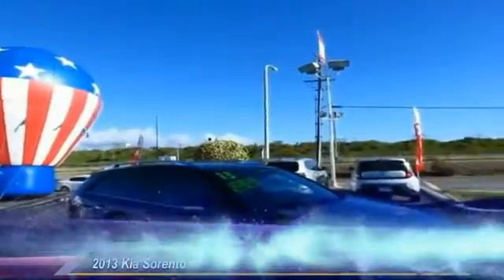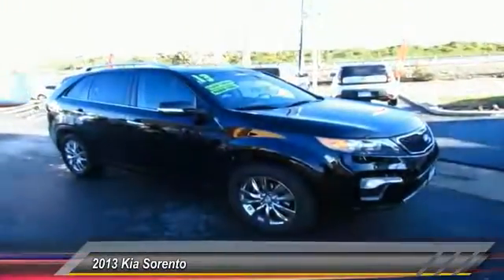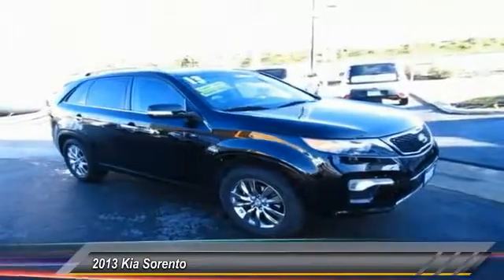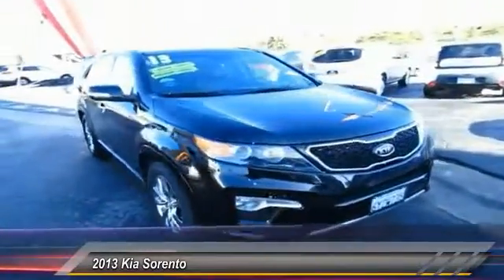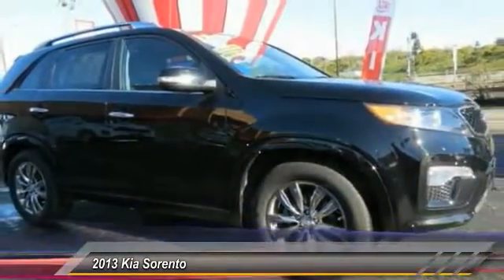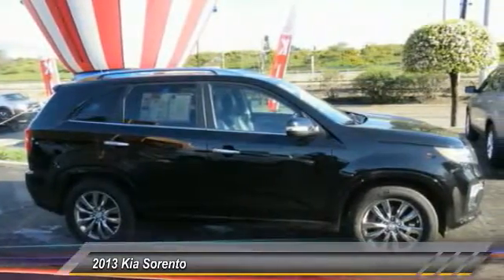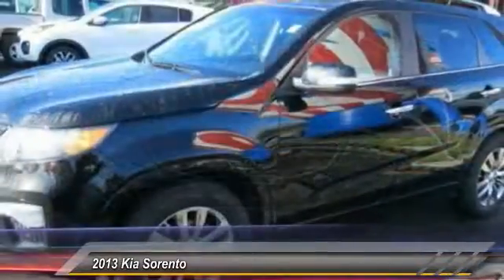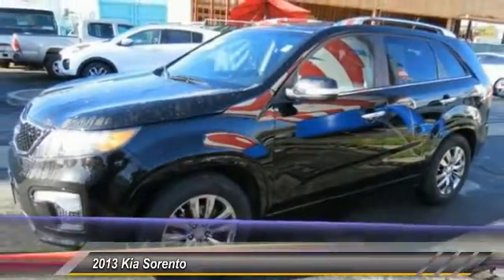2013 Kia Sorento Live Ventura CA 17247A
2013 Kia Sorento SX

Kirby Kia is proud to offer this 2013 Kia Sorento SX. CARFAX One-Owner. Clean CARFAX. ***ONE OWNER!!***, NAV / Navigation/ GPS, 3rd Row Seats / 7 Passenger/ Third Row, Sunroof / Moonroof / Roof / Panorama, Red HOT!, Bluetooth, Back up Camera, Sorento SX, 4D Sport Utility, 3.5L V6 DOHC Dual CVVT, Black Leather. 26/20 Highway/City MPGbrbrAwards:br * 2013 IIHS Top Safety PickbrFamily owned & operated for over 50 years! , Excellent selection of New and Used Vehicles, Financing Options, serving Ventura, Oxnard, Camarillo, Santa Barbara, Thousand Oaks, Santa Paula, and the greater LA area. Come see us at Kirby Kia Today!